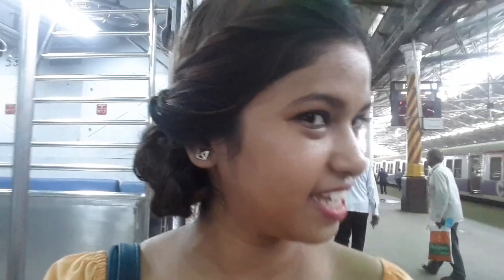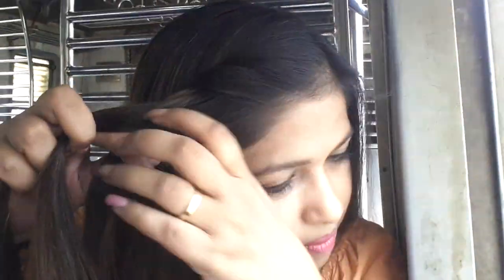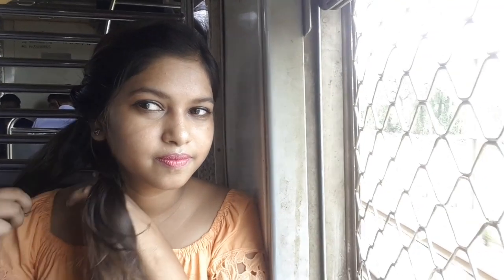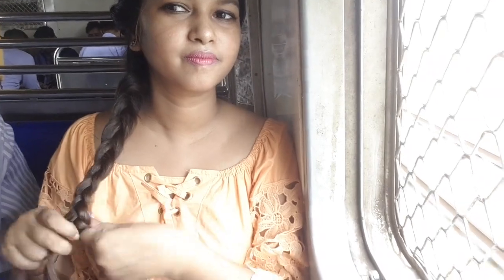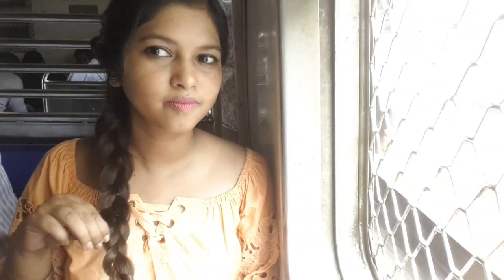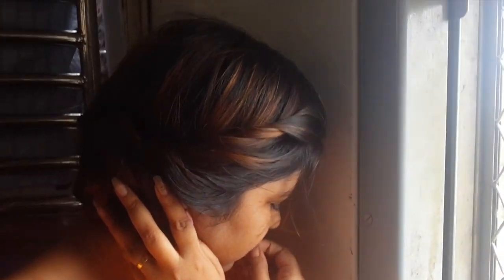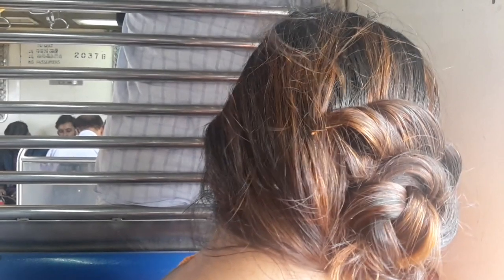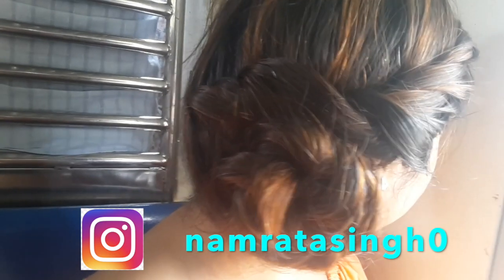Doing my Hairstyle in Mumbai local Train || Hairstyle challenge|| party hairstyles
Hey Guys! In this video, I am going to show you How I am Doing my Hairstyle in Mumbai local Train.